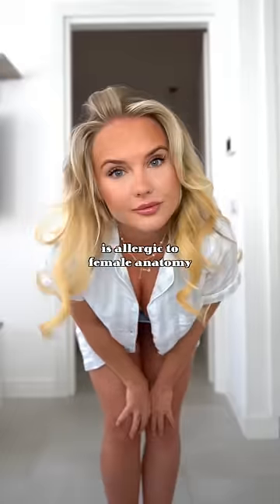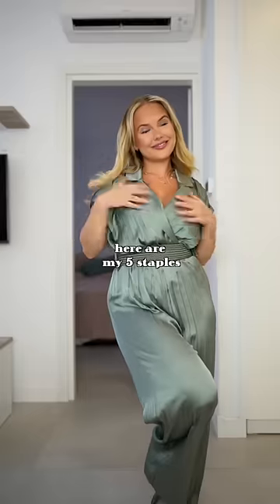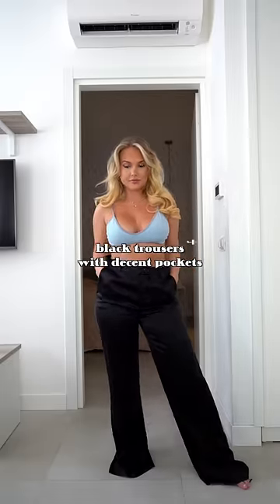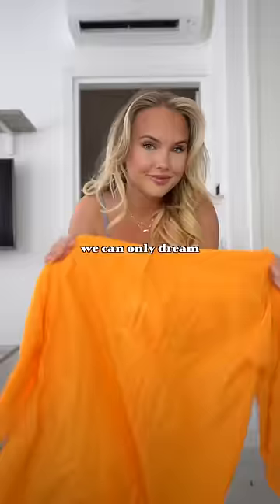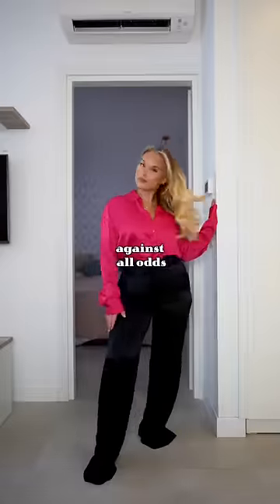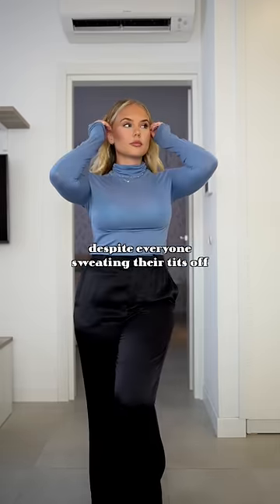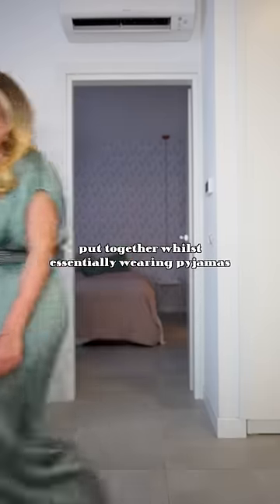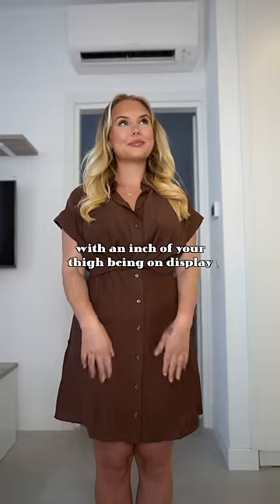every professional woman needs these 5 items in her wardrobe